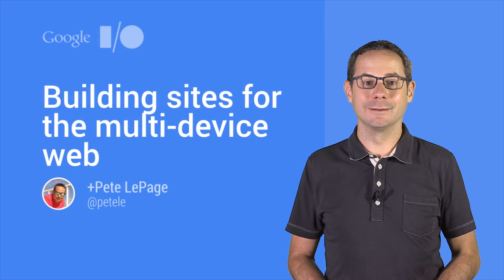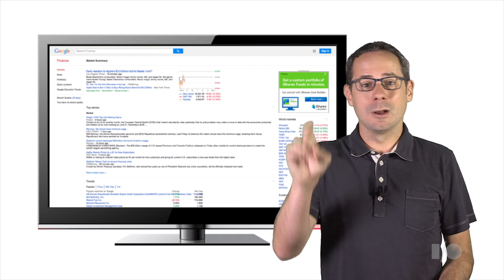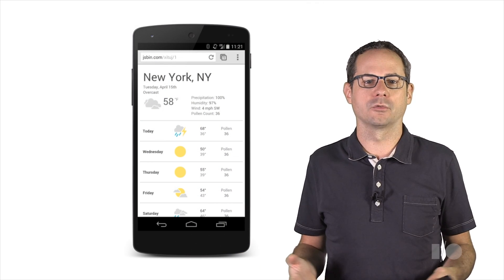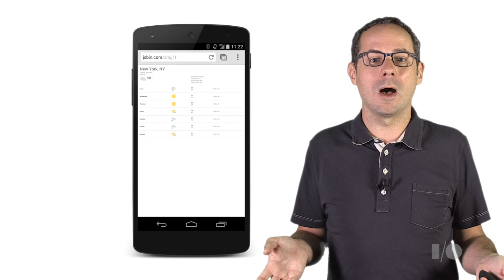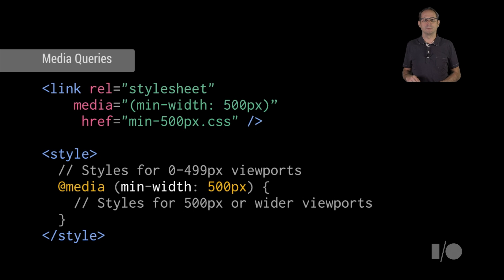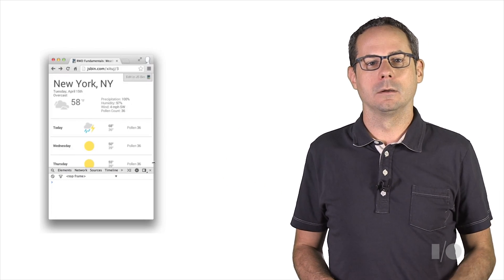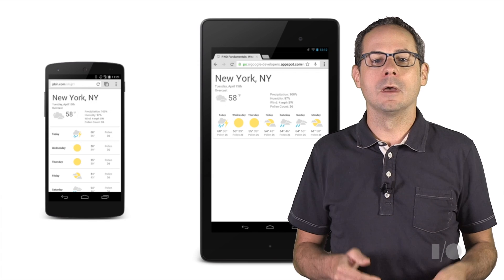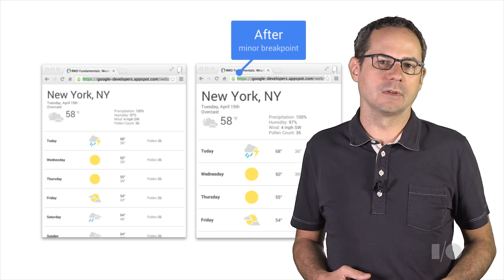Building sites for the multi-device web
How to build responsive sites for the multi-device web. Topics include responsive, viewport, media queries, and some layout patterns. This content rolls up to the webshine project